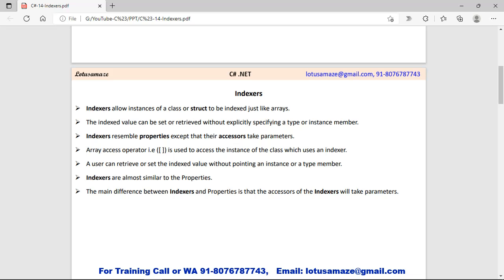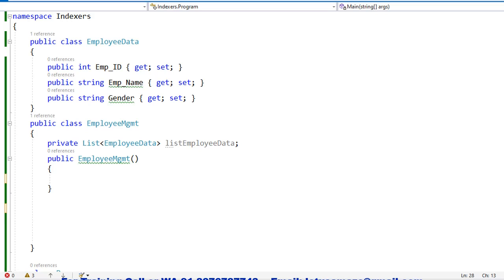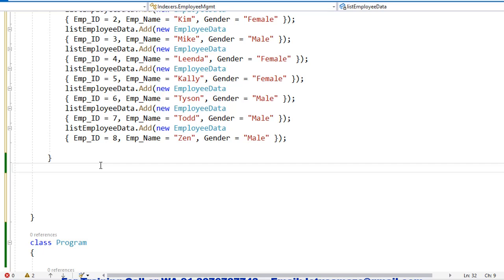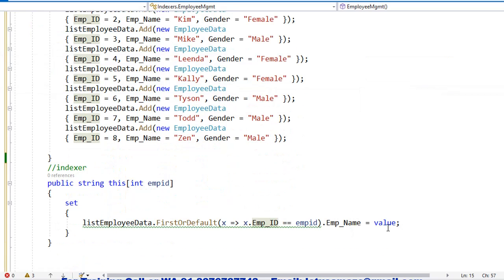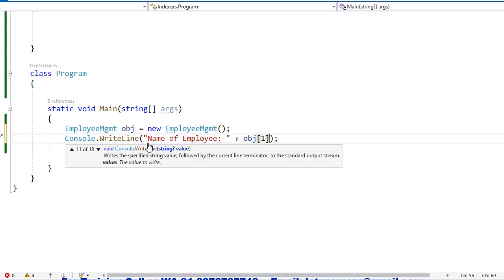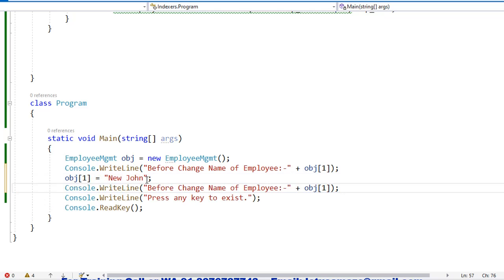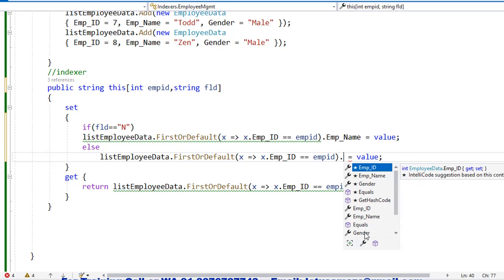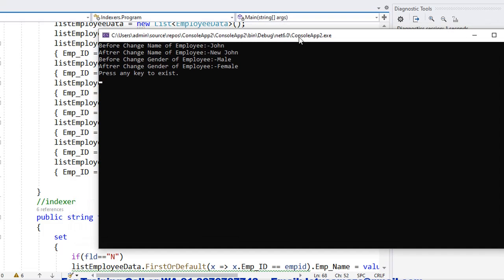C# Indexers | Properties | C# Tutorials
In this video in english we will discuss about .net c#, indexers? , What are the advantages of using indexers and passing arguments to indexers.

Sample Code:
//please replace * with less than symbol or greater than sign according to syntax
namespace Indexers
    public class EmployeeData
        public int Emp_ID { get; set; }
        public string Emp_Name { get; set; }
        public string Gender { get; set; }
    public class EmployeeMgmt
        private List*EmployeeData* listEmployeeData;
        public EmployeeMgmt()
            listEmployeeData = new List*EmployeeData*();
            listEmployeeData.Add(new EmployeeData { Emp_ID = 1, Emp_Name = "John", Gender = "Male" });
            listEmployeeData.Add(new EmployeeData
            { Emp_ID = 2, Emp_Name = "Kim", Gender = "Female" });
            listEmployeeData.Add(new EmployeeData
            { Emp_ID = 3, Emp_Name = "Mike", Gender = "Male" });
            listEmployeeData.Add(new EmployeeData
            { Emp_ID = 4, Emp_Name = "Leenda", Gender = "Female" });
            listEmployeeData.Add(new EmployeeData
            { Emp_ID = 5, Emp_Name = "Kally", Gender = "Female" });
            listEmployeeData.Add(new EmployeeData
            { Emp_ID = 6, Emp_Name = "Tyson", Gender = "Male" });
            listEmployeeData.Add(new EmployeeData
            { Emp_ID = 7, Emp_Name = "Todd", Gender = "Male" });
            listEmployeeData.Add(new EmployeeData
            { Emp_ID = 8, Emp_Name = "Zen", Gender = "Male" });

        //indexer
        public string this[int empid,string fld]
            set
                if(fld=="N")
                listEmployeeData.FirstOrDefault(x =* x.Emp_ID == empid).Emp_Name = value;
                else
                    listEmployeeData.FirstOrDefault(x =* x.Emp_ID == empid).Gender = value;
            get {
                if (fld == "N")
                    return listEmployeeData.FirstOrDefault(x =* x.Emp_ID == empid).Emp_Name;
                else
                    return listEmployeeData.FirstOrDefault(x =* x.Emp_ID == empid).Gender;

            EmployeeMgmt obj = new EmployeeMgmt();
            Console.WriteLine("Before Change Name of Employee:-" + obj[1,"N"]);
            obj[1,"N"] = "New John";
            Console.WriteLine("Aftrer Change Name of Employee:-" + obj[1,"N"]);

            Console.WriteLine("Before Change Gender of Employee:-" + obj[1, ""]);
            obj[1, ""] = "Female";
            Console.WriteLine("Aftrer Change Gender of Employee:-" + obj[1, ""]);
            Console.WriteLine("Press any key to exist.");
            Console.ReadKey();